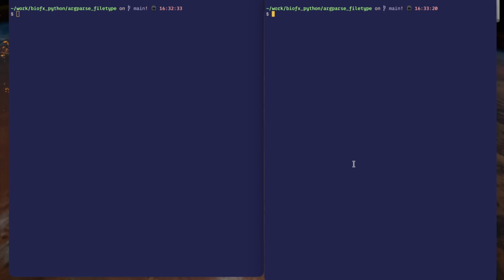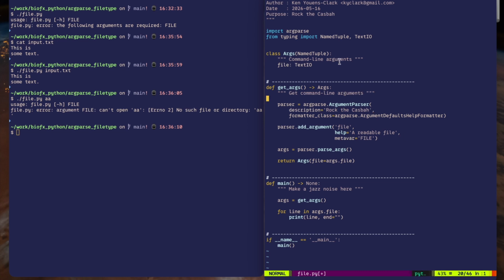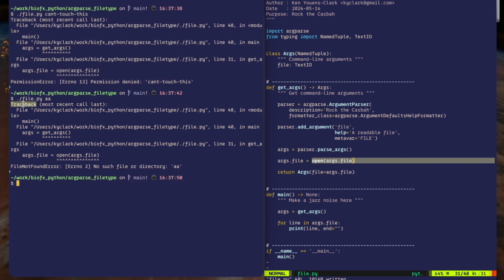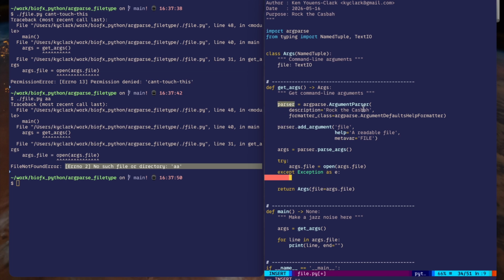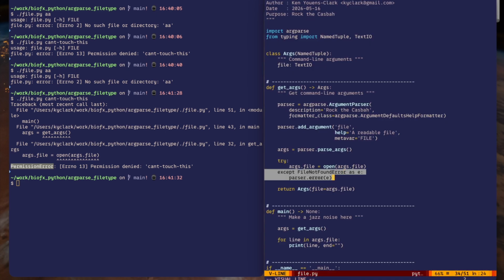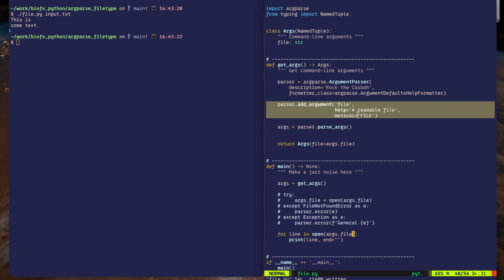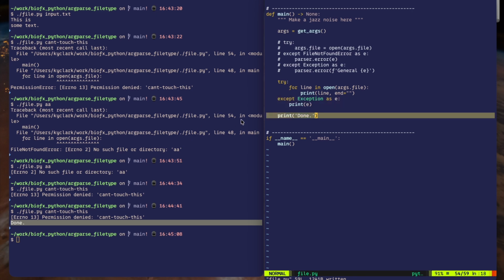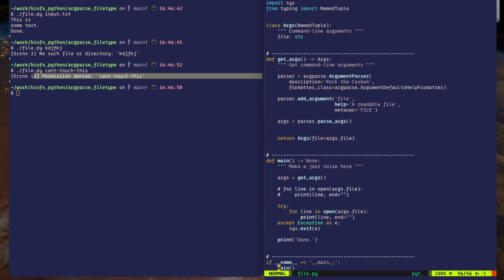Avoid argparse::FileType and handling exceptions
The argparse::FileType is now deprecated and will likely be removed in the future. This means you will have to either allow calls to "open()" to throw exceptions on files that do not exist or for which you lack sufficient privileges to read/write, or you will have to learn to use try/except to catch and handle exceptions.